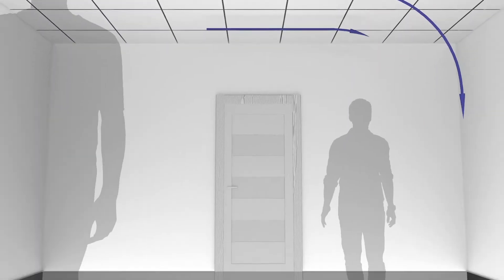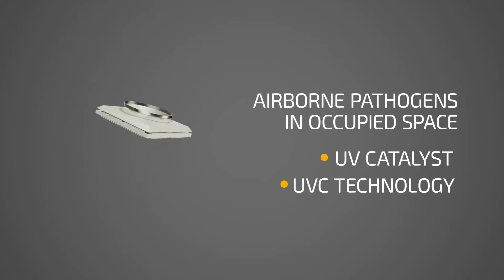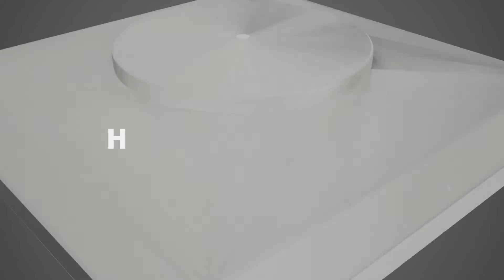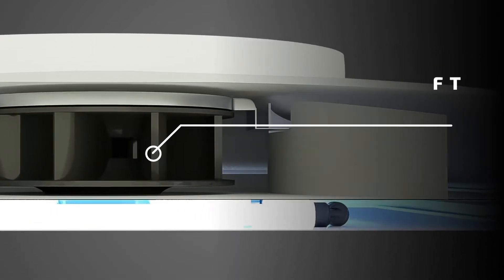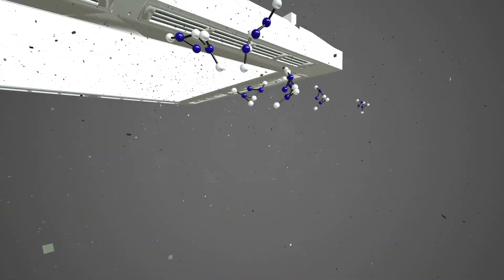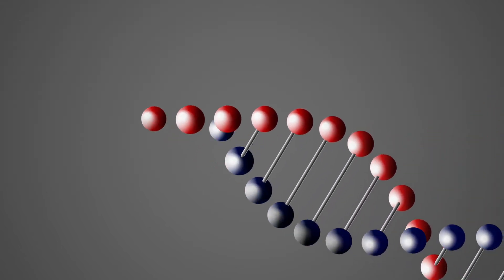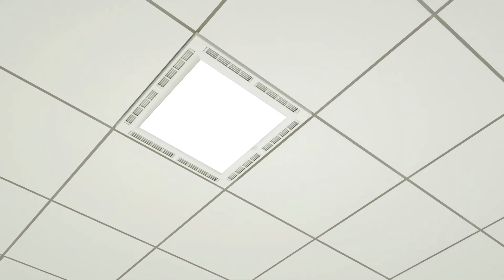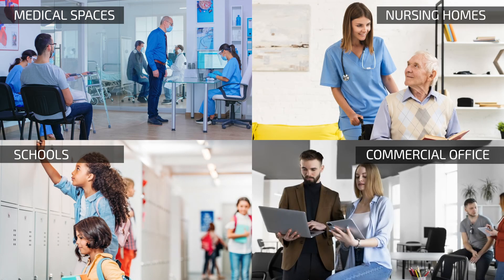Coollux | Manufacturing | Product Video by Prodigi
Coolux is an LED panel innovator and OEM manufacturer.
In their 10 years of dedication to LED panel lighting, they brought over 80+ design innovations & patents to help their clients leading ahead in their market. We have created this video to introduce one of their products The air disinfection and lighting solution - Nano UVC light. In this video, we created a 3D model of the panel and used it to show the panel's workflow in the easiest way. Just take a look and you'll see it by yourself.